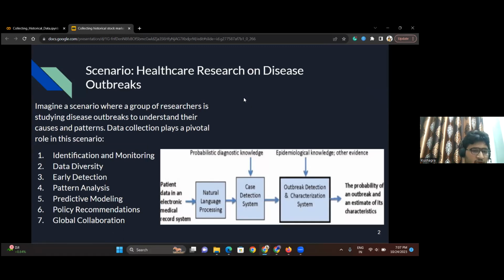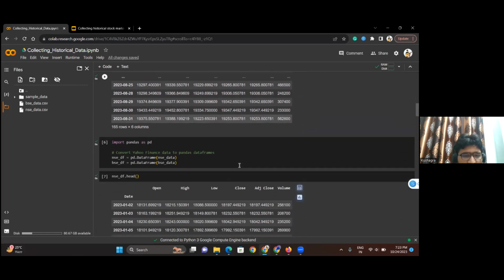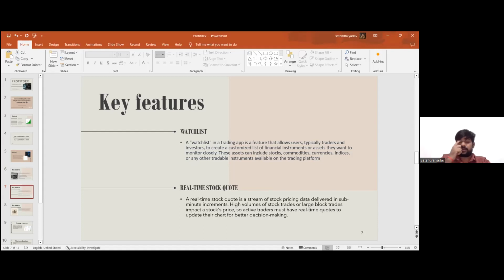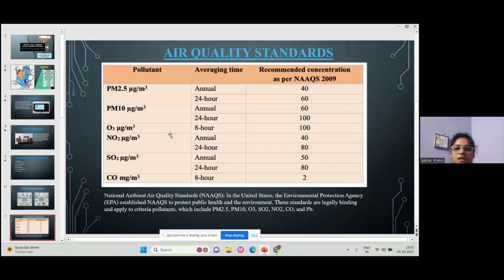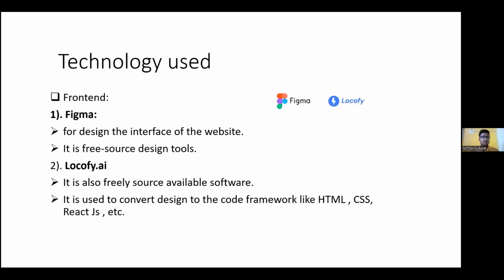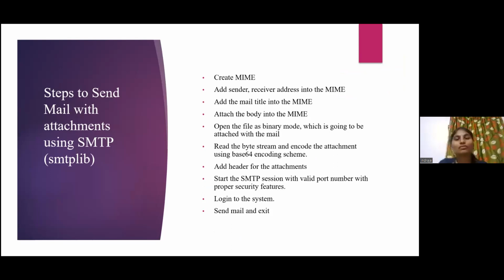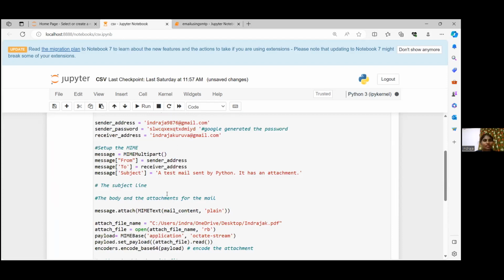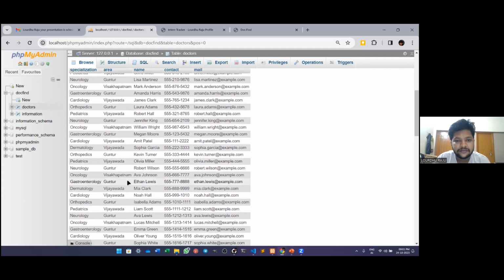Internship Meeting Recording 24th October 2023 | Prithvi Poojari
TIMESTAMPS:
00:30 - Kushagra Chaturvedi - Collecting historical stock market data from Alpha Vantage
25:00 - Satendra Yadav - Overview of Project Synopsis
44:00 - Sabina Khatun - Researching Air Quality Monitors
01:06:25 - Nitish Kumar - Develop a Doctor Search Website
01:20:05 - Indraja Kuruva - Develop Hackveda Business Operations Scripts in Python
01:46:40 - Lourdhu Raju - Develop a Doctor Search Website.